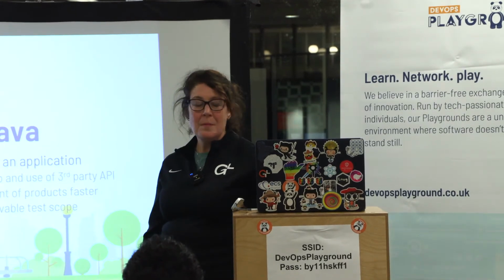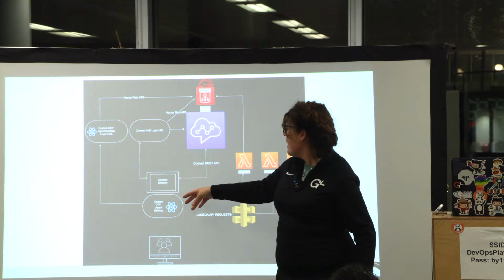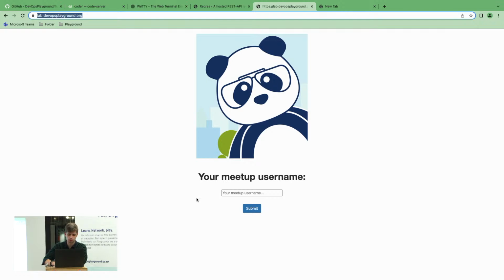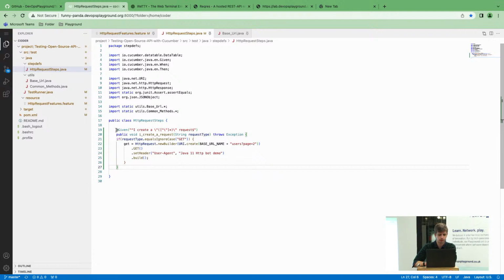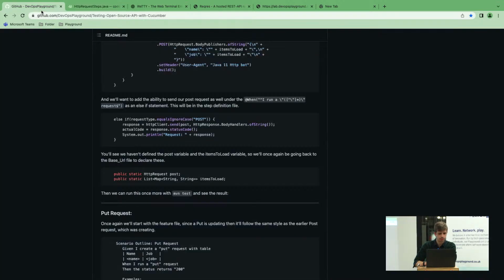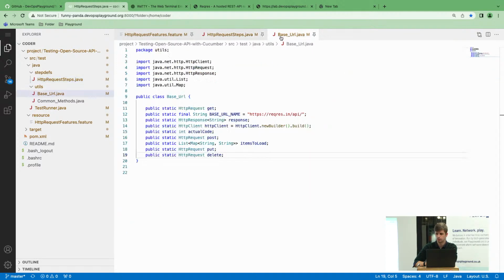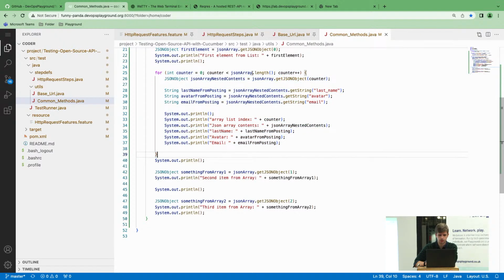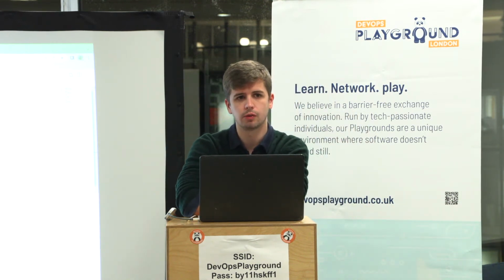DevOps Playground - Testing Open Source API with Cucumber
Note - we are streaming the live event from the office - we might start a few minutes later!

Support Slack Channel (with a dedicated team to help you with any questions during the session):

Testing is a crucial stage of the software development lifecycle and essential part of DevOps philosophy. This month thanks to Matt and Olwen we will learn how to do it right!

What we’ll do:
We’ll be setting up a Cucumber-JVM framework from scratch, making a GET, POST, PUT and DELETE request and putting in some Cucumber data-table transforms, with this we’ll parse some JSON responses, both simple and nested JSON.

What we’ll learn out of it:
You’ll learn how to set up a JVM framework, create a Cucumber table that transforms and test an open source API. You’ll also learn how to interact with JSON, both simple and nested.

Agenda (in-person, stream will start ~18:30):
18:00 - Doors open, time to settle in and grab a drink!
18:30 - Start of the session
20:00 - Time for the pizza and networking
21:00 - The end

For those coming to our Meet-Up for the first time, we believe in learning by doing, so please bring a laptop with you! The session will start with a short presentation introducing the topic and lead into a ~1hr-long hands-on lab. We will provide an environment for you, so anything with the web browser from this century should be sufficient!